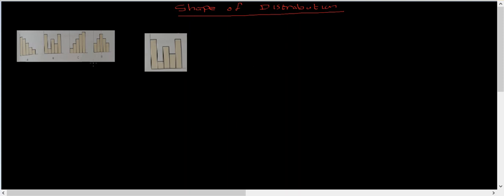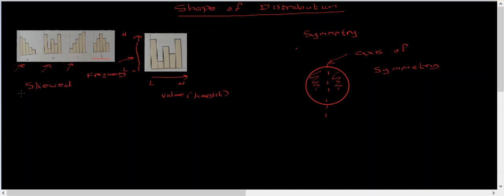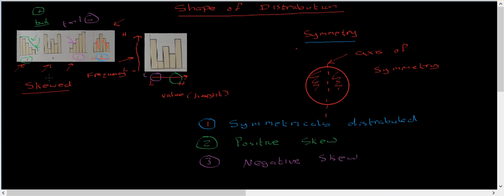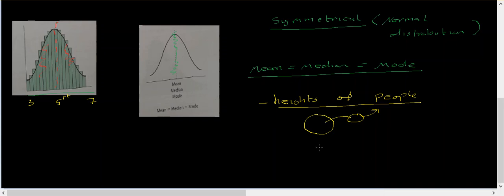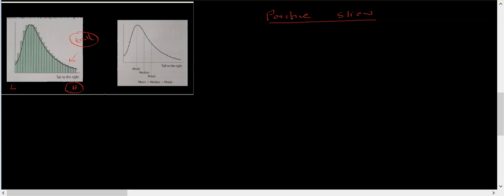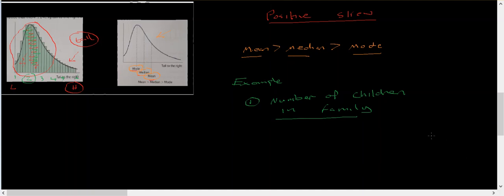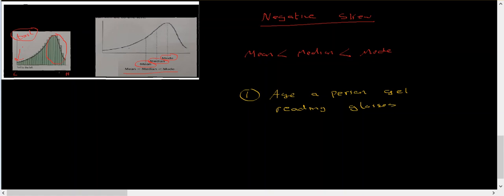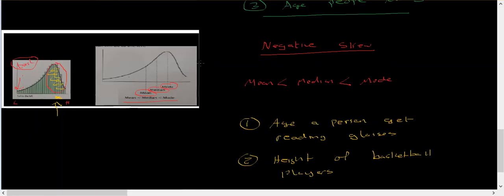Shape of a Distribution Normal, Positive Skew , Negative Skew